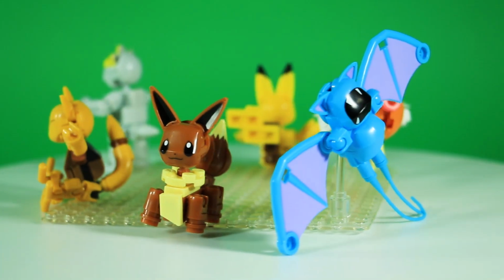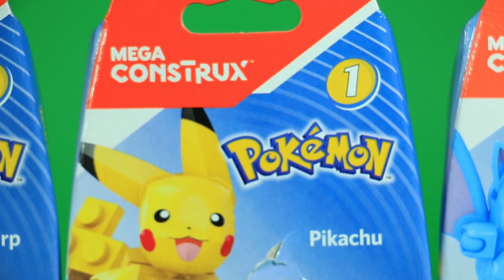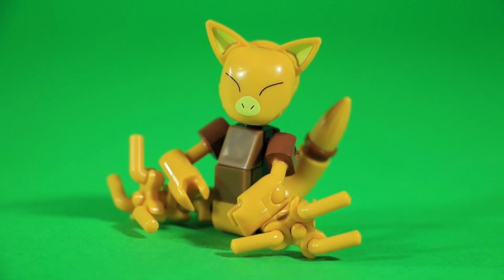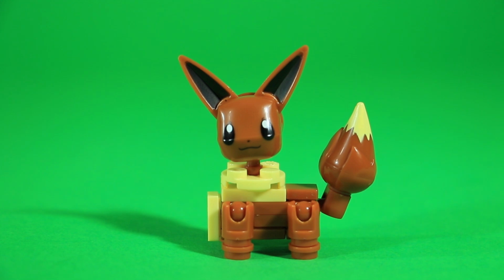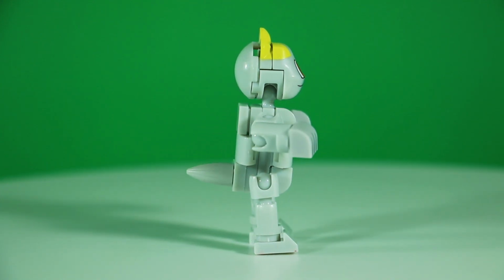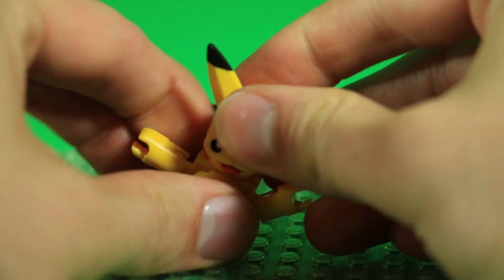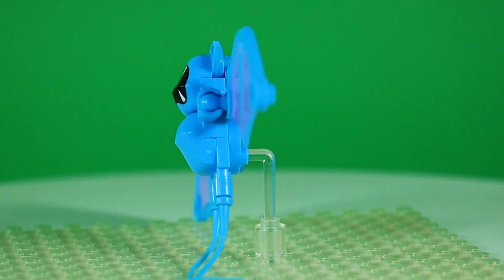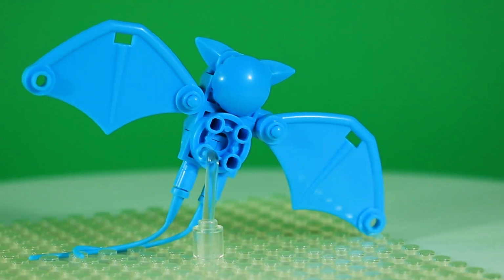MEGA Construx Pokemon, Pokeballs Series 1 | Set Review & Speed Build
Reuploading my original review from July 2017. It had 113 thousand views before I deleted it from the BRICK 101 channel in 2022.